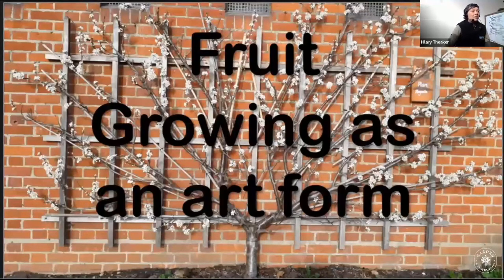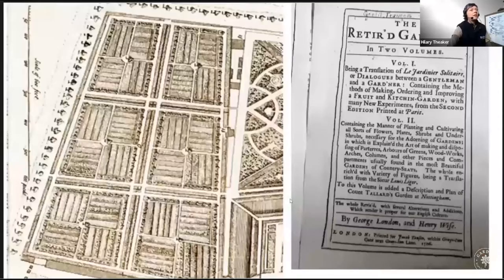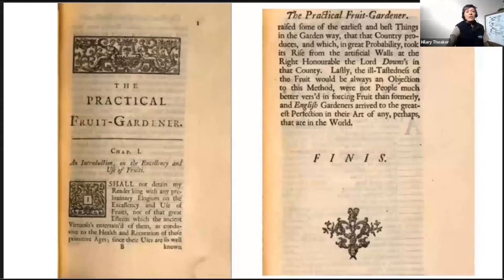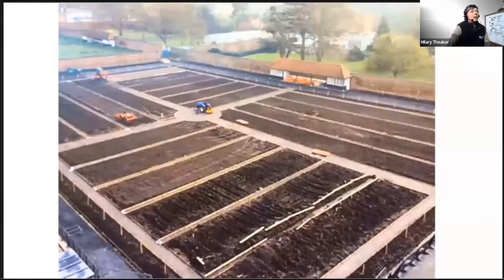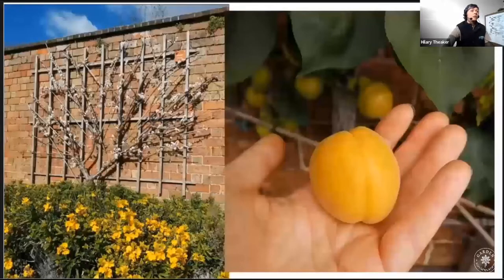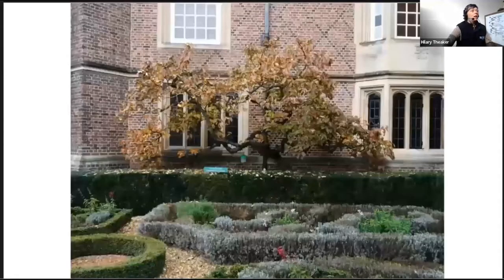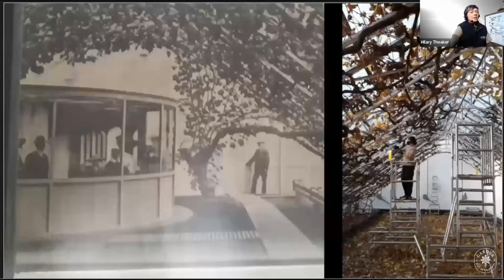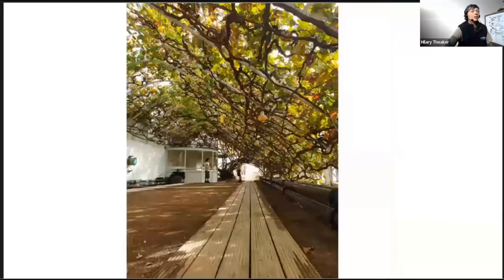Trained Fruit webinar part three Hilary Theaker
Part three of the webinar "Trained Fruit in Historic Kitchen Gardens" - Fruit Growing as an Art Form, by Hilary Theaker from Hampton Court.
- The video is a result from the Erasmus+ co-funded project Craft Skills for Garden Conservation.  @GardenConservation ​